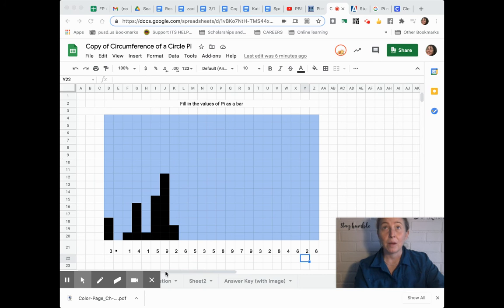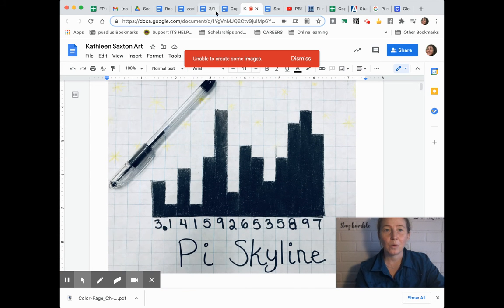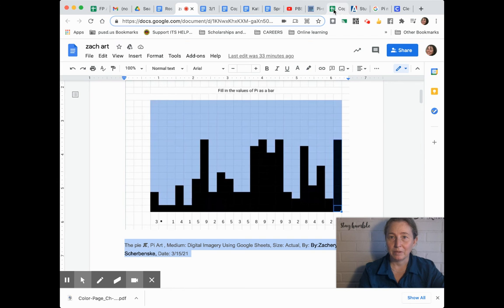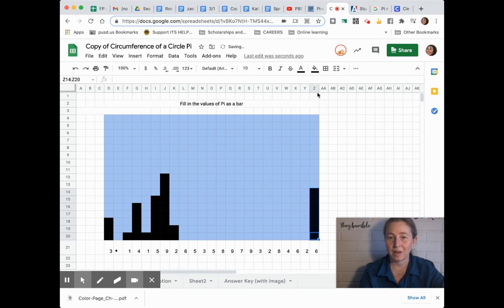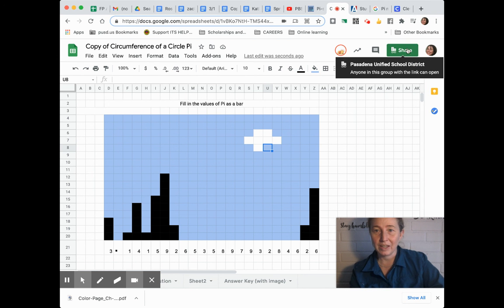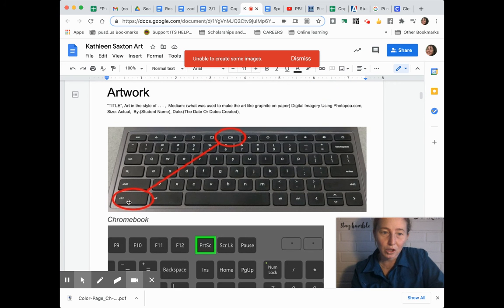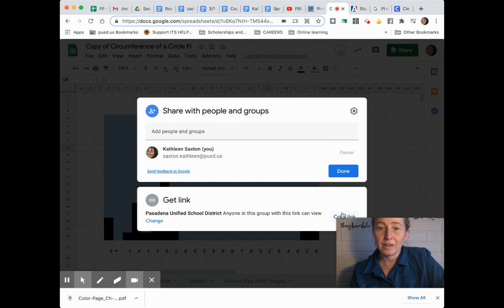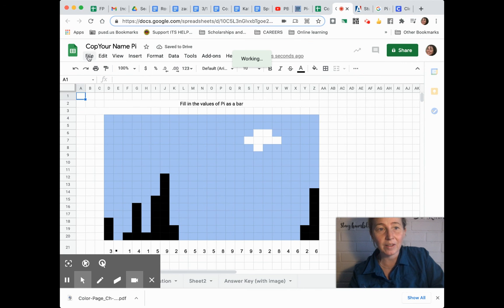Make a PI skyline using google sheets.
Create a Pi Skyline!
I demonstrate how to make a skyline in google sheets.
You can make one on graph paper as well.
Use graph paper and draw a straight line at the bottom. Draw bar graphs that coordinate with each number of pi. You can color and decorate the skylines.